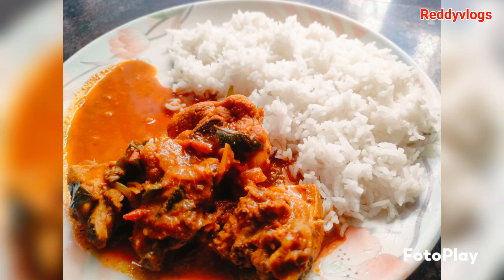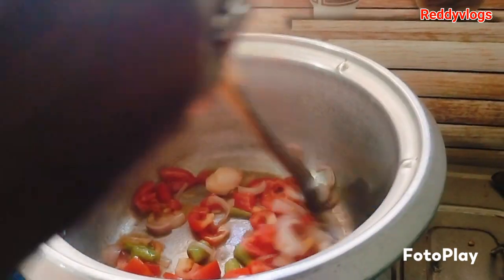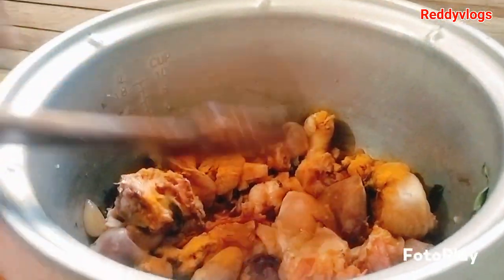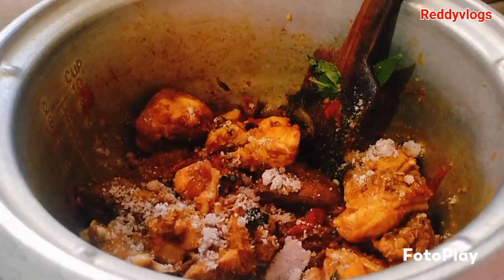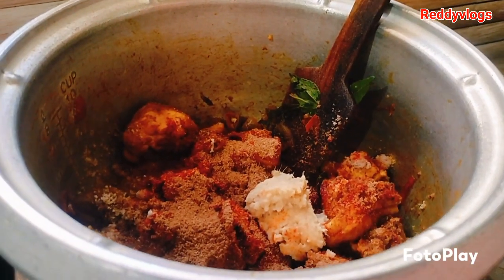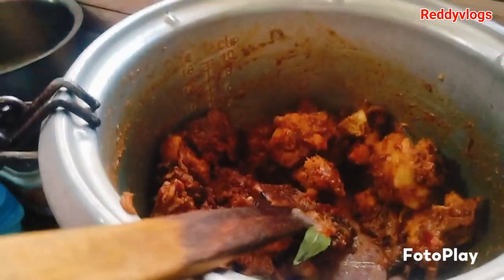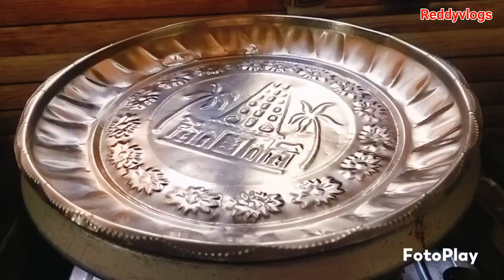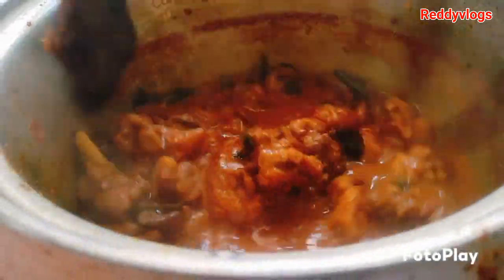అమ్మ చేతి Chicken Curry 😋😋😋 .... @Reddyvlogs858 // Chicken Curry